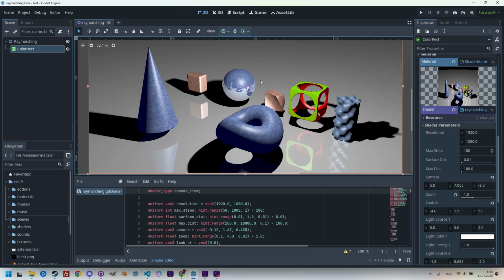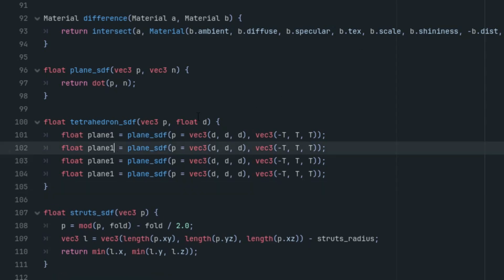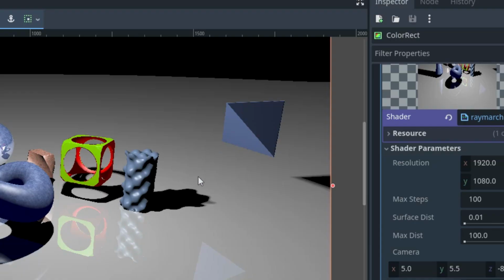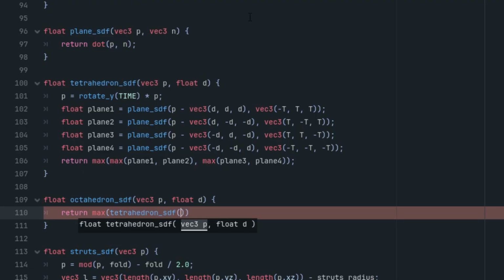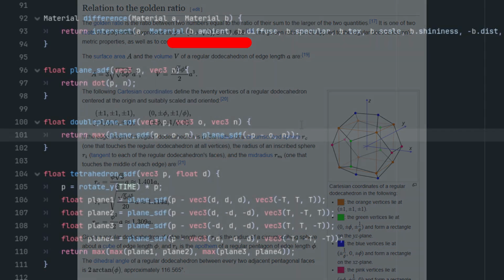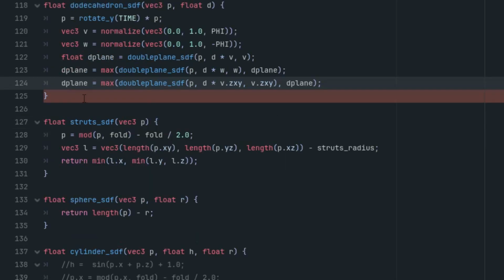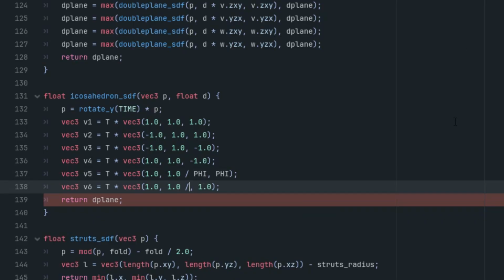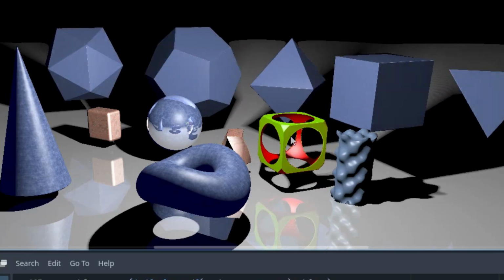Godot 4: Raymarching, part 10 (tutorial)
Hi everybody. I think there's one more topic I haven't touched on yet, which also belongs in our series on raymarching technology. It's about creating arbitrary shapes using planes with various positions and rotations. So let's take a look at how we can compute the rendering of the so-called Platonic solids.